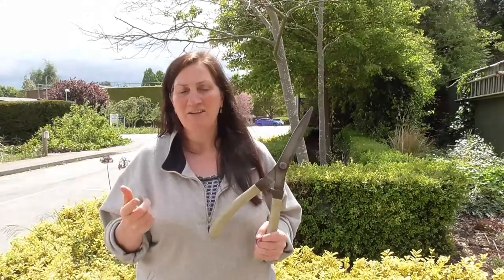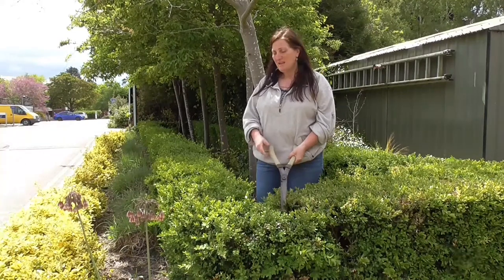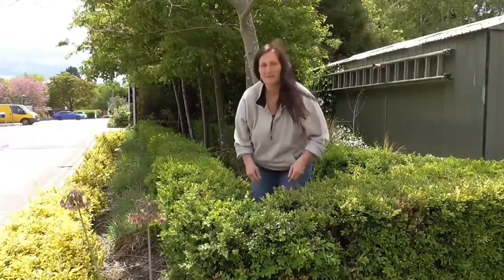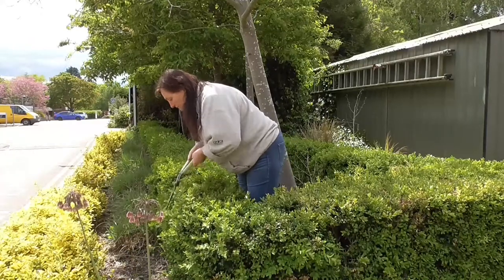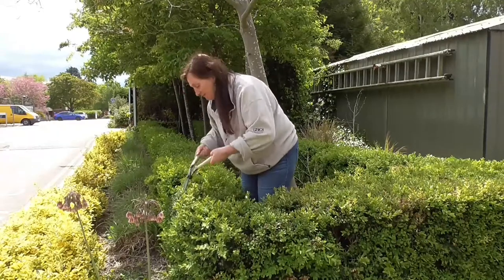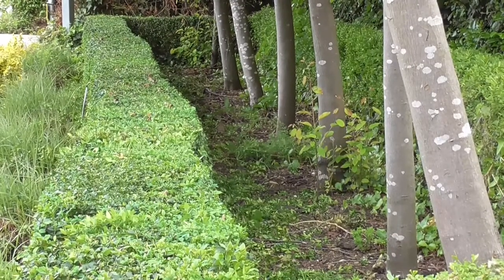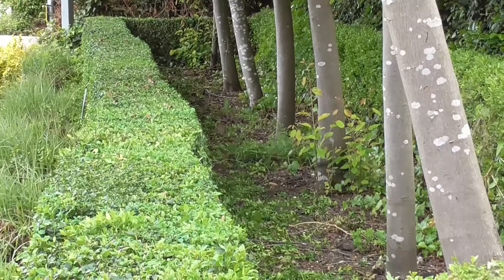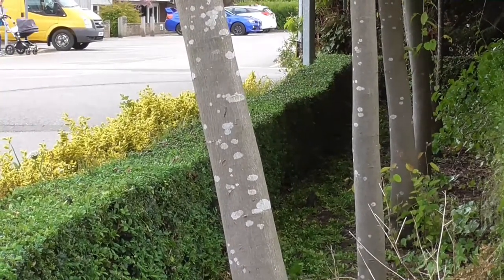Cutting a Box Hedge using hand shears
video to demonstrate the cutting of a box hedge using hand shears.